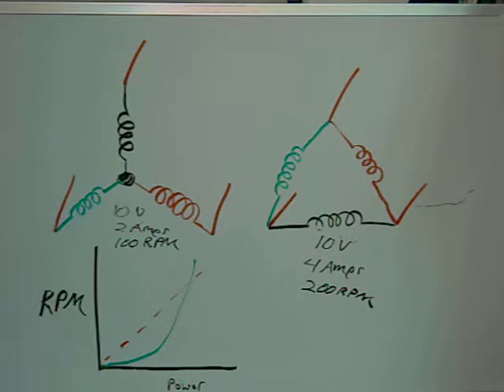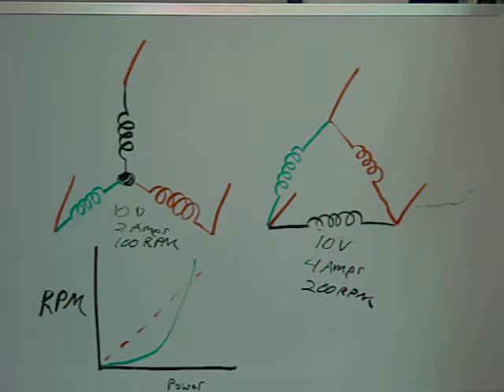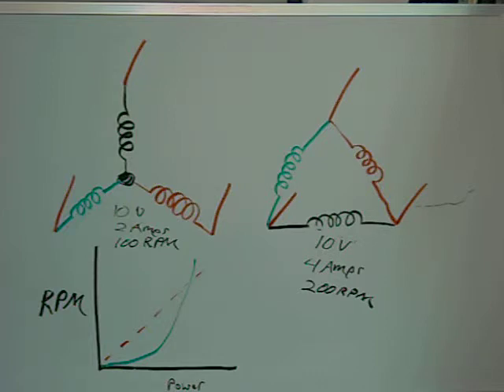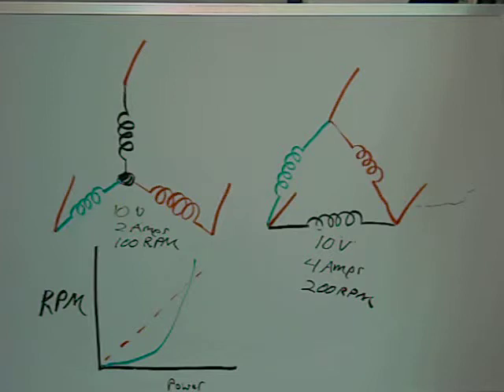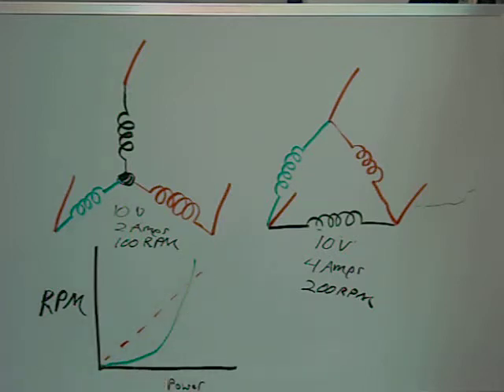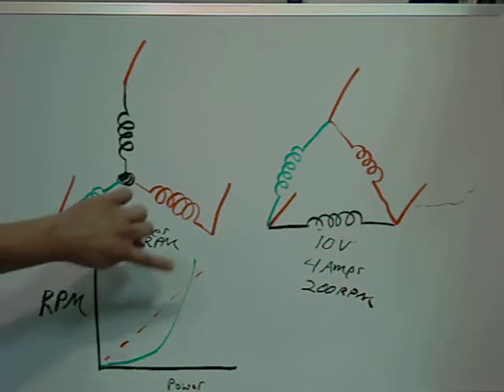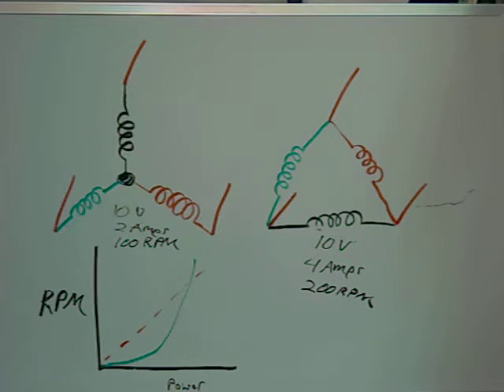Wind Turbine Shaft RPM VS. Power Produced Part 1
Part One:

Some observations dealing with the maximum power point of a wind turbine.  Beginning of a methodology for a hybrid system that will allow you to charge at lower wind speeds.  Essentially it will allow you to use a 48 volt  PMA(if you have a 24 volt battery bank) that will start charging in low wind speeds, and at a certain point switch it electrically to a 24 volt PMA(which allows the shaft RPM to double) so you can extract the maximum amount of power from the wind.  You can do the same with a 24 volt PMA and a 12 volt battery bank, or any other setup for that matter.